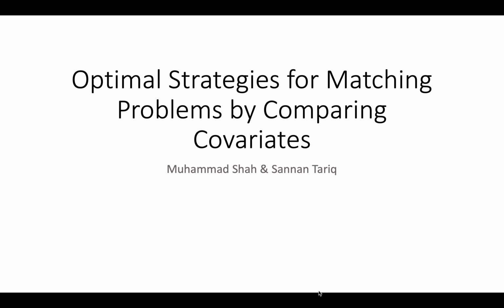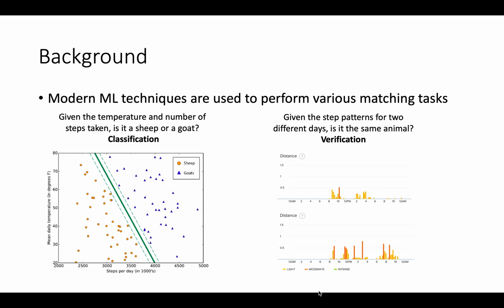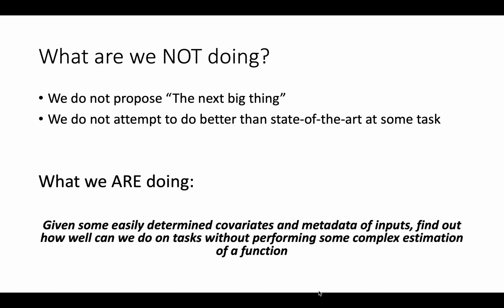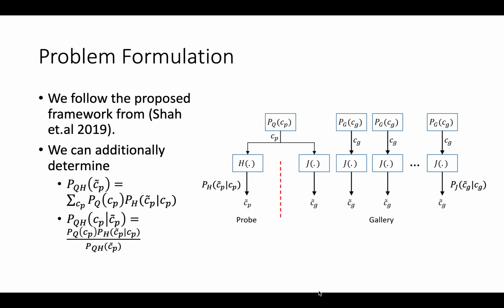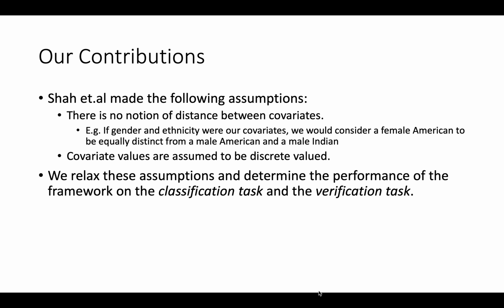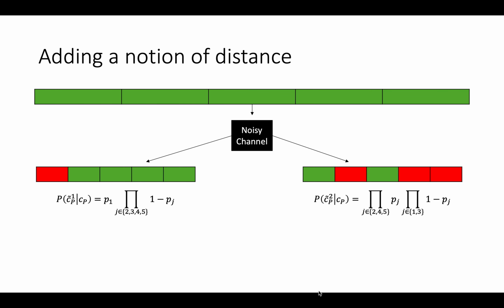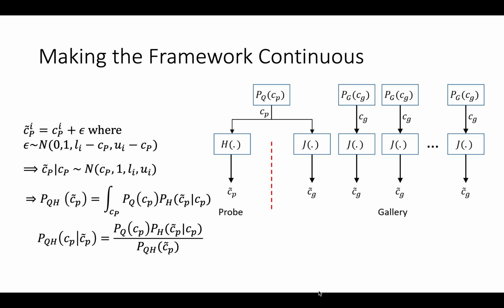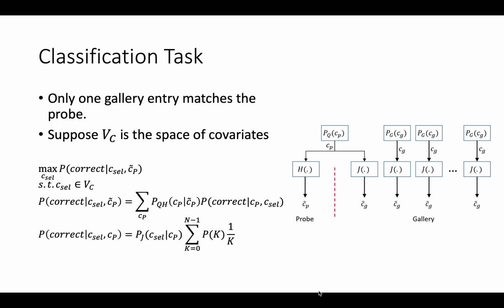Optimal Strategies for Matching Problems by Comparing Covariates